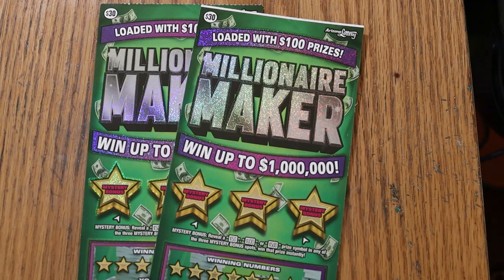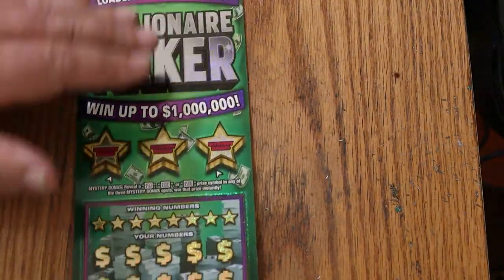💥ARIZONA BIGBOY MIX SESSION💥